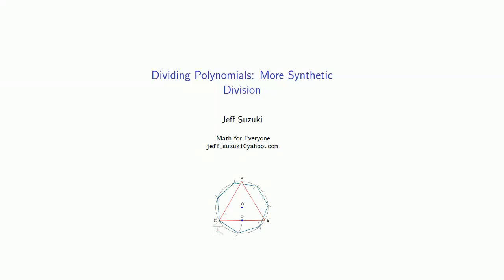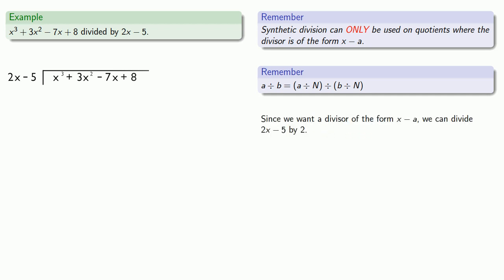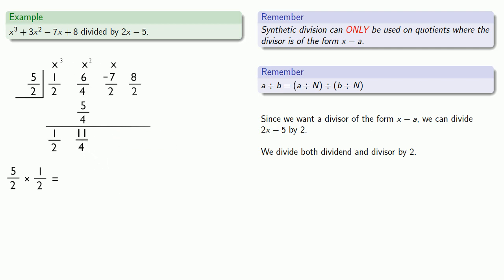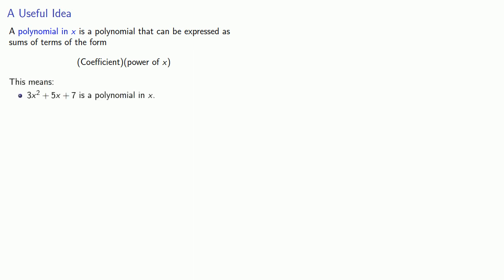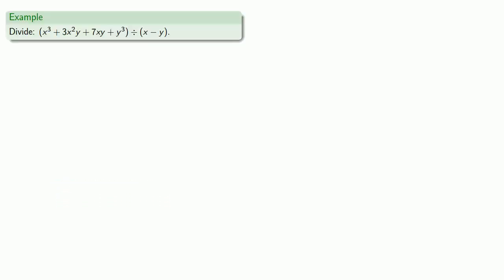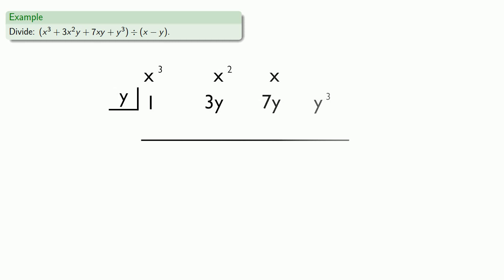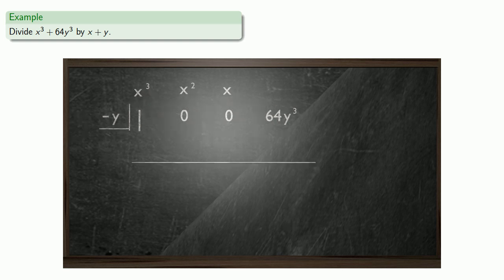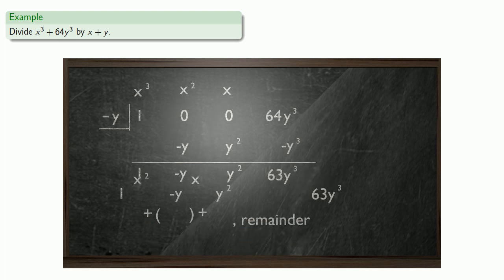More Synthetic Division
Using synthetic division for ax + b, and for multivariable divisors..